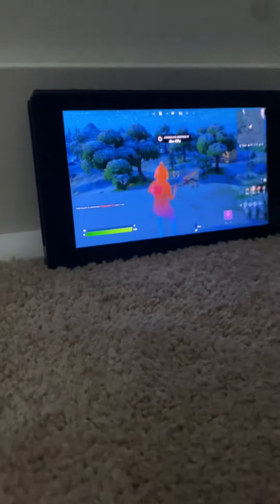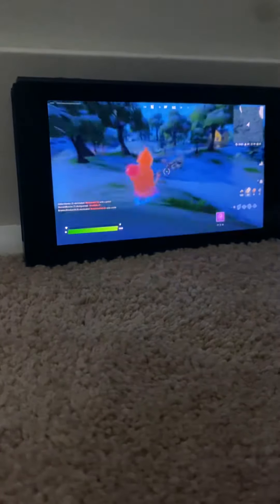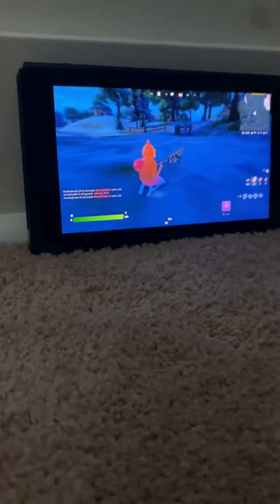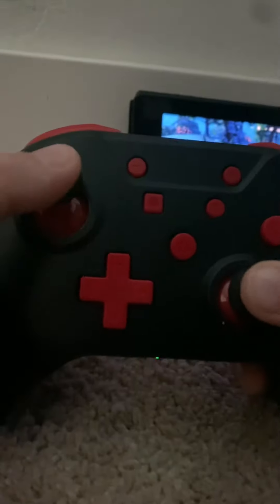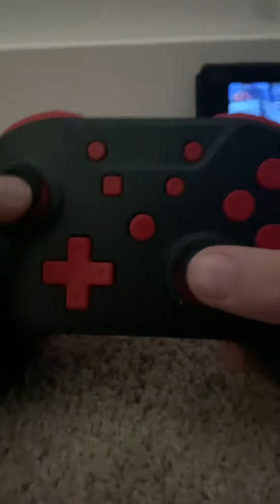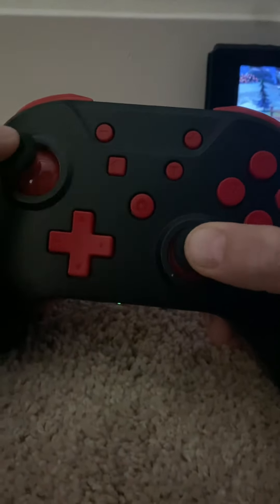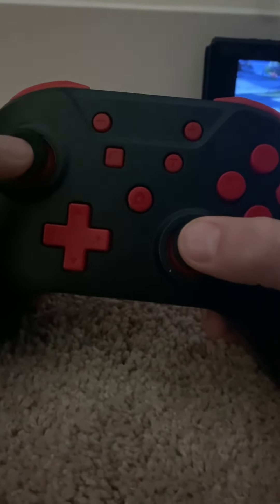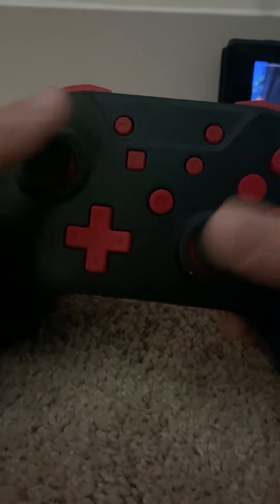How to slid fortnite nientendo switch.